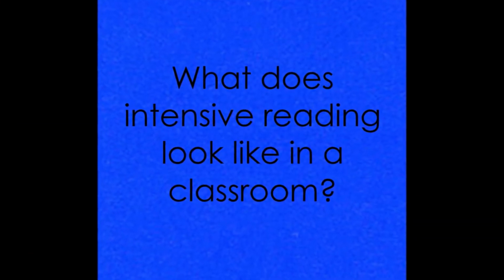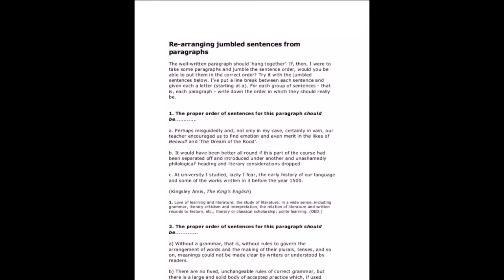How to Do Intensive Reading - 8th Q&A 2022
Are you still in school, and do you want to know how to do intensive reading? Or, are you a teacher who feels you want to go over how to teach intensive reading. In this 8th Q&A Video, I tell you all about how to do intensive reading.

Sources:

Intensive reading | TeachingEnglish | British Council | BBC
Methods for intensive reading – Learning at Lincoln
Intensive and extensive reading - Academic reading - LibGuides at Tilburg University (uvt.nl)